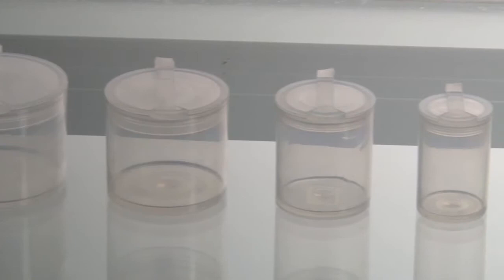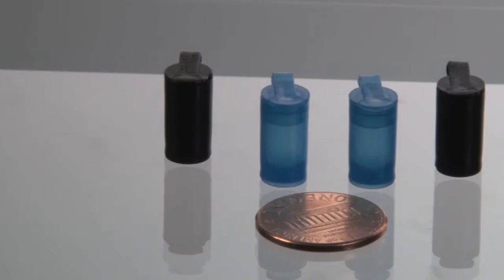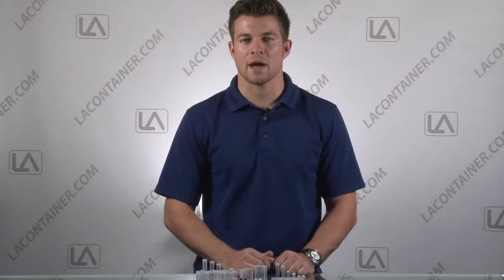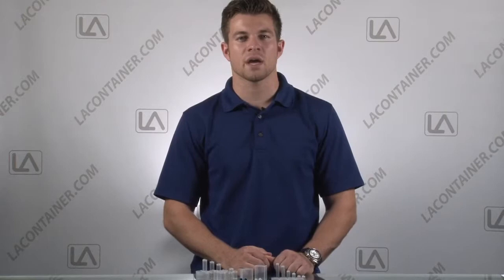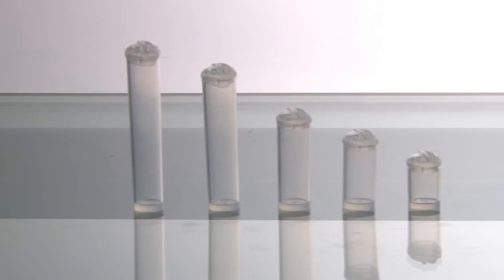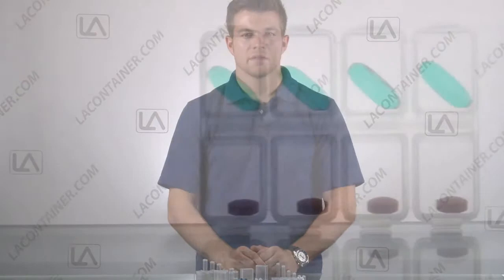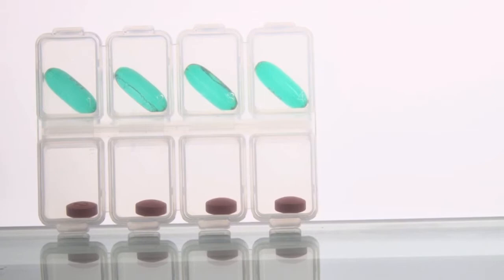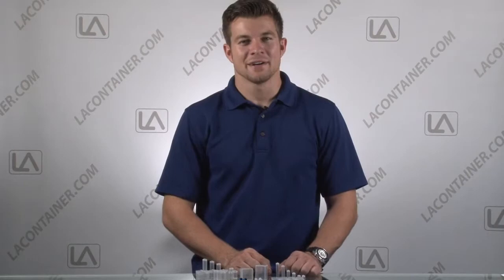World's Smallest Plastic Container Line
Many of our users know that LAContainer has the greatest and most abundant selection of hinged lid containers around. What some may not now is that we have, what we believe to be, the worlds smallest plastic container line.

For more information on all these tiny containers please visit our